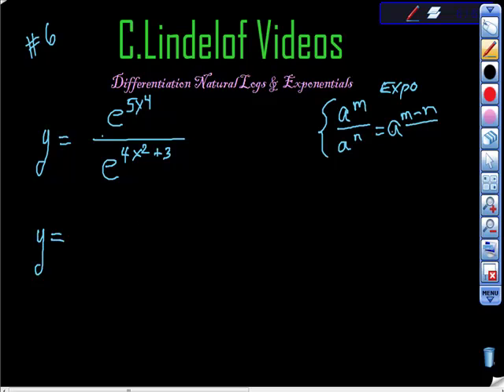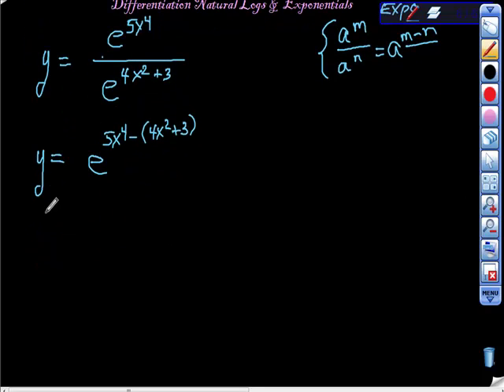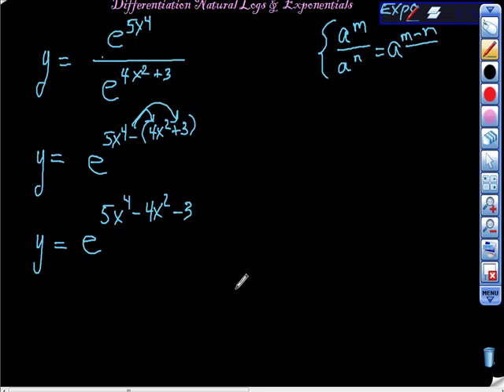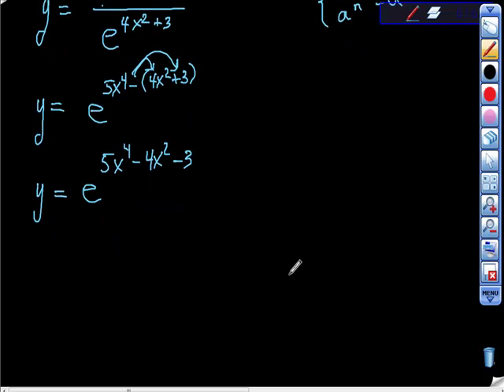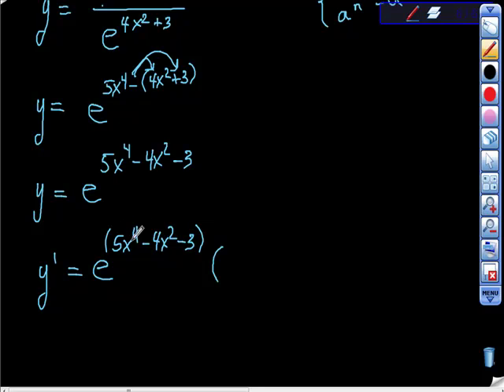Differentiation LN and Exponential Fctns VI